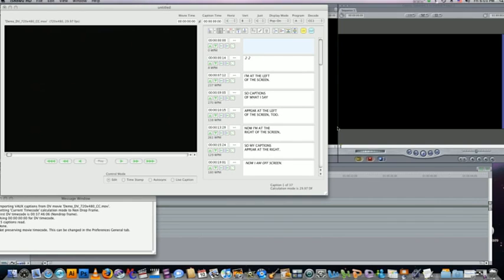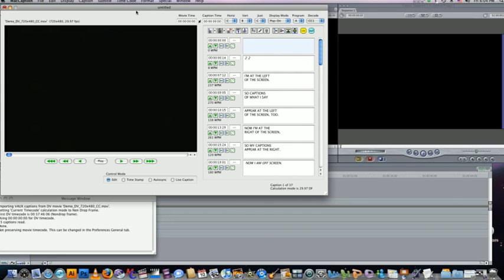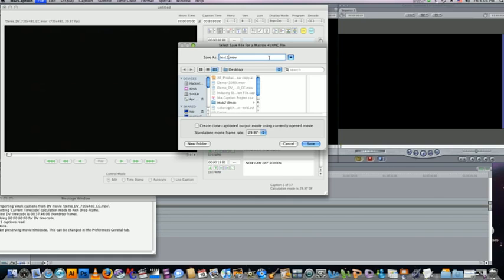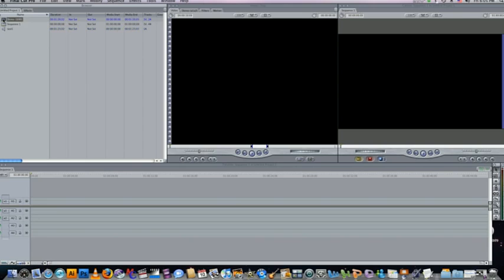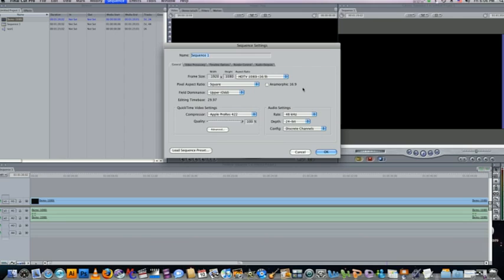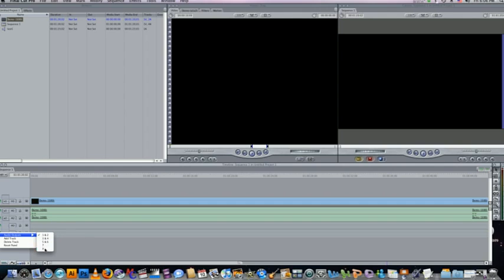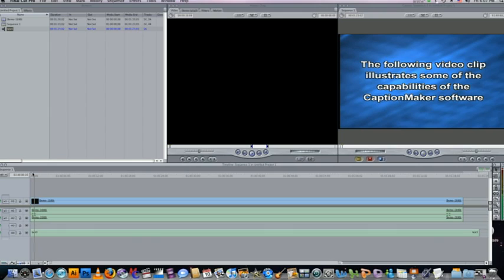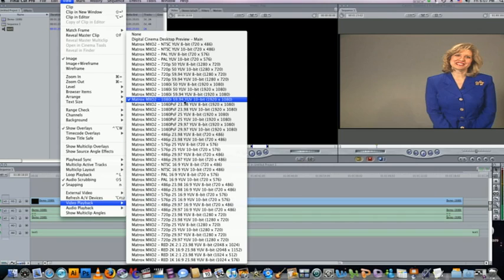MacCaption - Caption with Matrox MXO2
Matrox and CPC have co-developed an innovative solution that allows the MacCaption HD and DTV software to encode and decode HD and SD captions to and from any HD or SD decks using the Matrox MXO2.